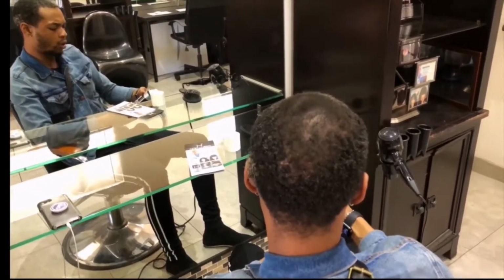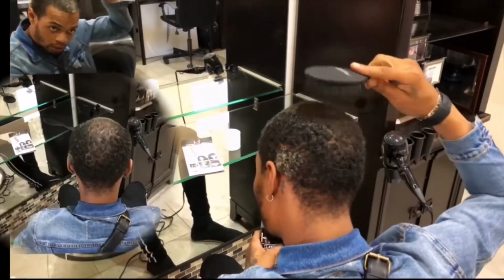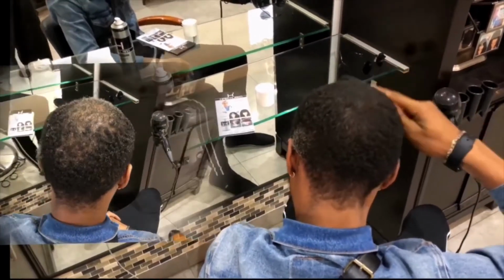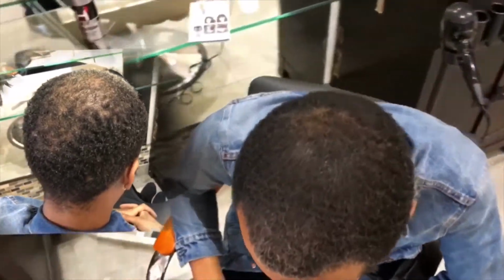Expert barbers from Nashville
This video will be showing Hair Cubed hair fibers a product to thicken hair and how to apply it, you can check more info But before we get to that let me introduce you to two very successful expert barbers Kevin Hagewood and Eric Miller owners of Beard and Barber located in Nashville, Tennessee. These two barbers wanted to bring more than a cut or shave to their barber shop (Beard and Barbers) but wanted to bring exceptional customer service and a comforting setting. When you come into Beard and Barbers it brings a very masculine yet friendly vibe and let’s not forget great music. Kevin and Eric do their best to give their customers excellent service to make sure they walk happily out of Beard and Barbers this is why I highly recommend to try out this amazing barber shop (Beard and Barbers) grab a seat and let these experts take care of you. Now back to our video a small introduction to Hair Cubed a hair thickening solution that has helped many undergoing hair-loss. In this video you will see a gentleman applying Hair Cubed hair fibers an amazing cosmetic product made here in the United States used to thicken and give fuller hair. This solution has given thousands of people their confidence back while not damaging their hair at all. The application is just as easy as 3 steps! First spray on fibers 3 – 5 seconds as you see in the video 2nd step he brushes right after until hair gets thicker or fuller. The third steps is extra you’d apply the sealer and control it would be just a small mist right after you’d apply the fibers. Just with these 3 steps your hair will look thicker and fuller and will last you the whole day with no worries at all of it coming off. Thank you everyone for watching my video hope this can help you find the best solution to your hair!